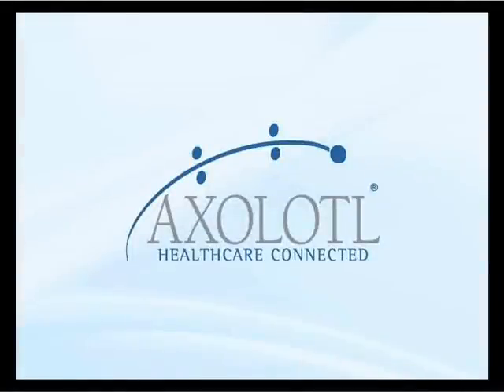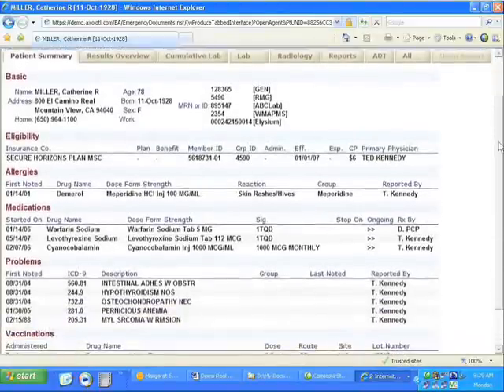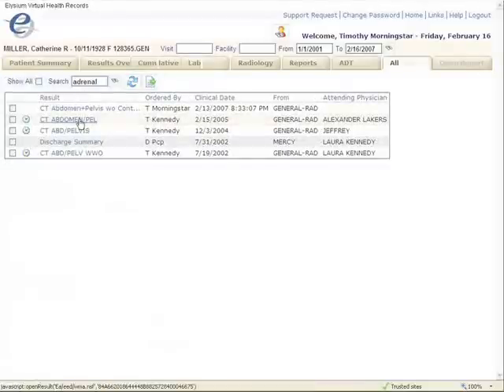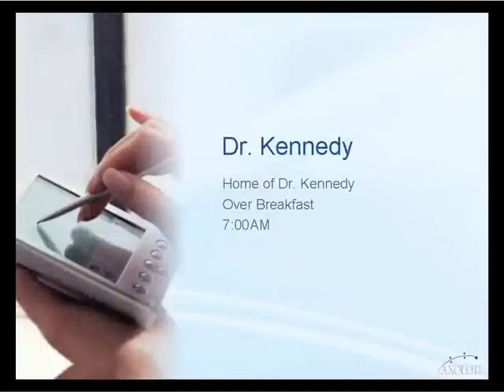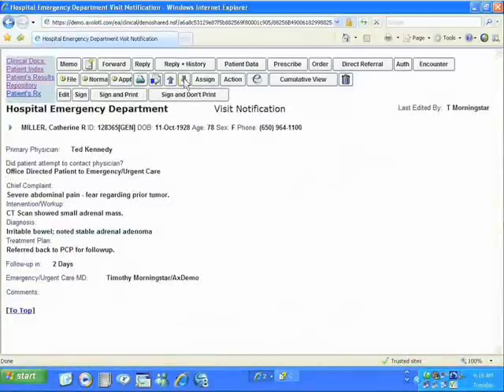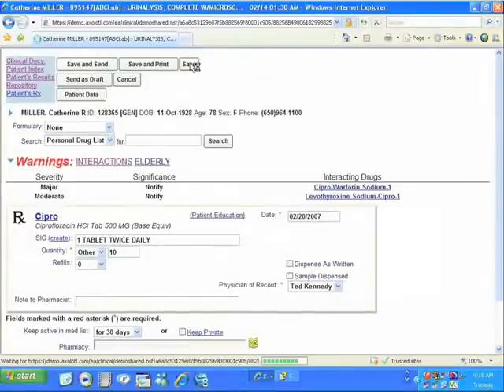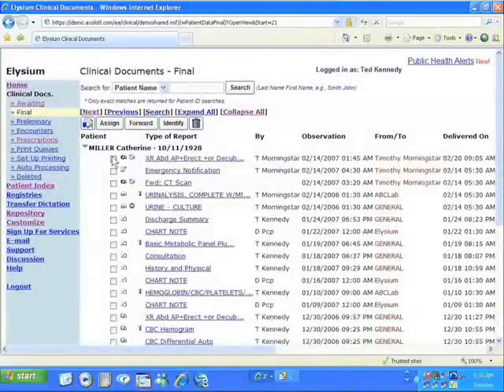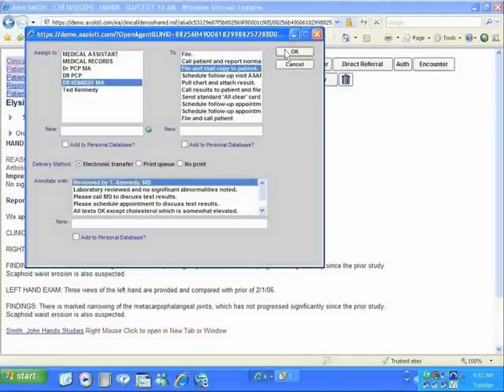VHR and EMR Lite .flv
Product Demo: VHR and EMR Lite